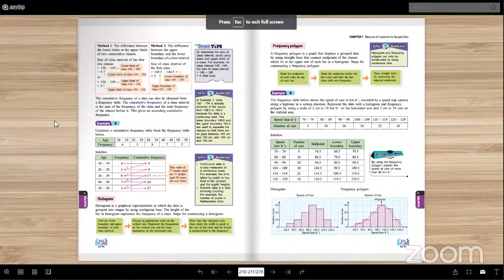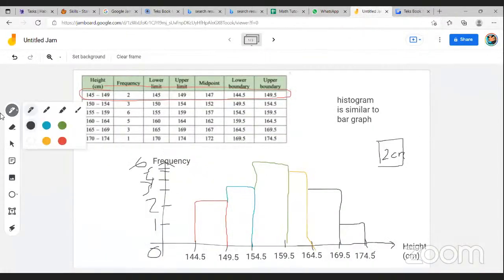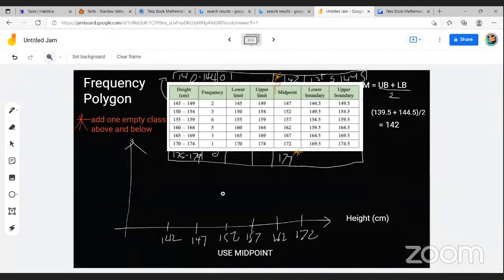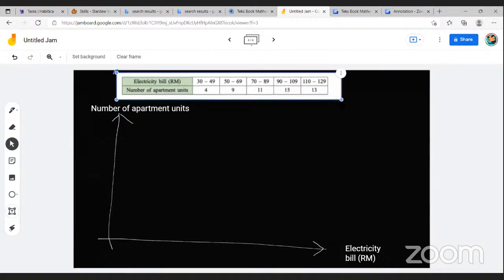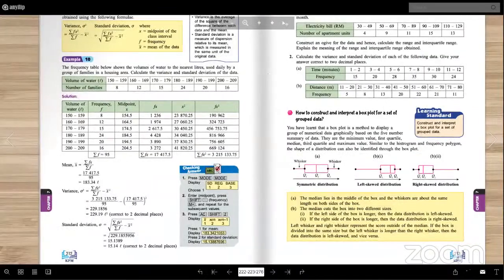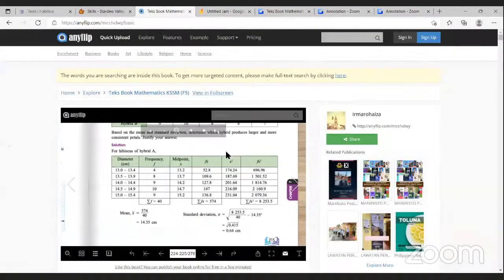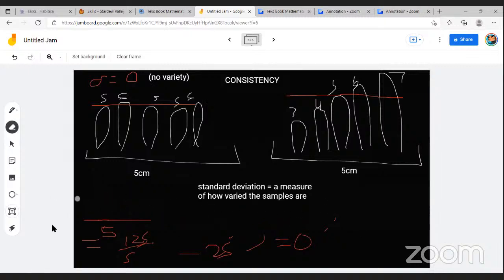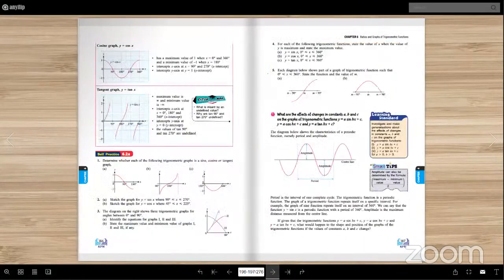PROJEK DIDIK - MATHEMATICS (NOVEMBER)